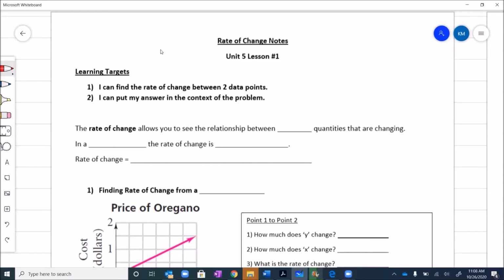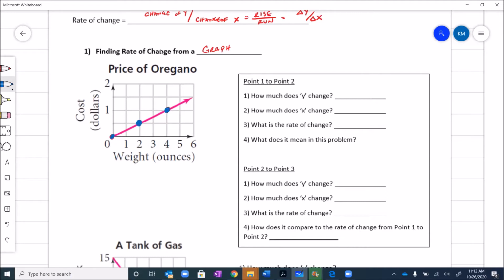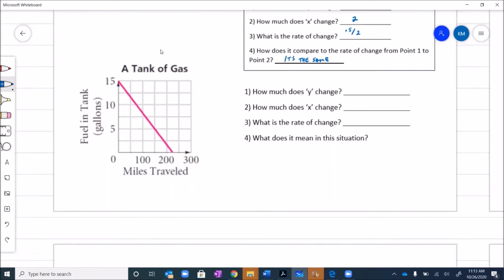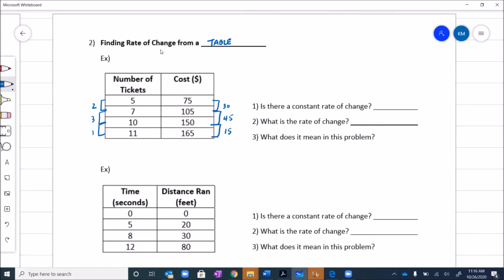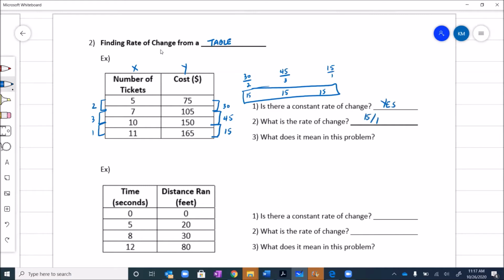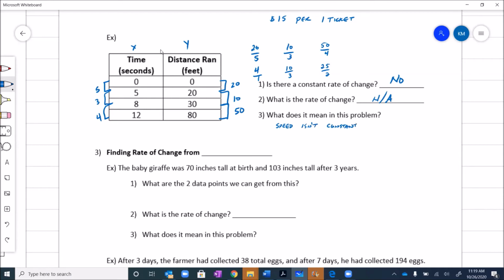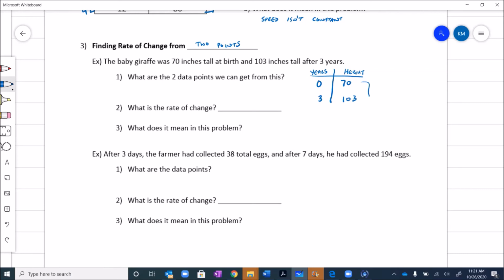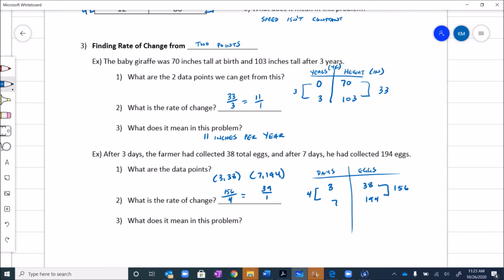Algebra 1 - Unit 4 - Lesson 1 - Rate of Change